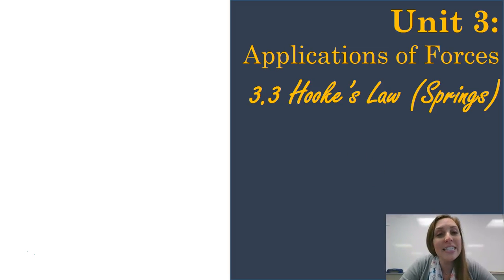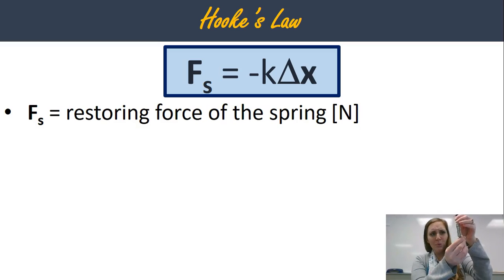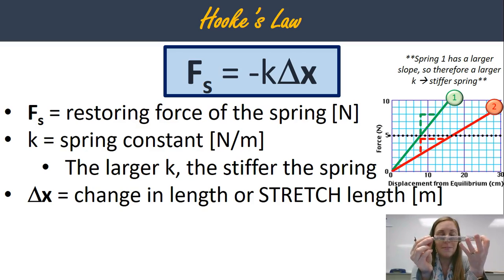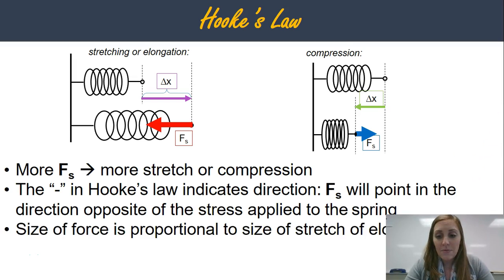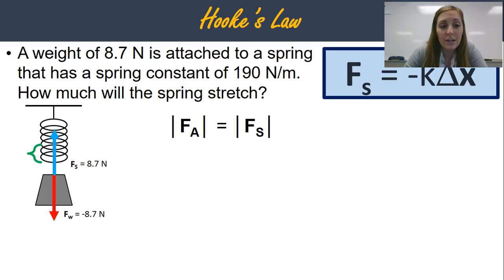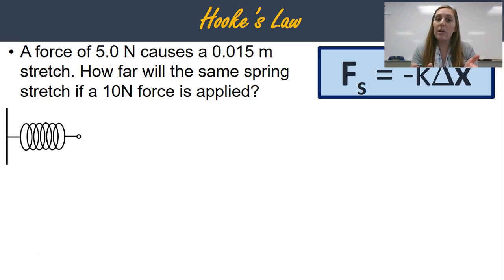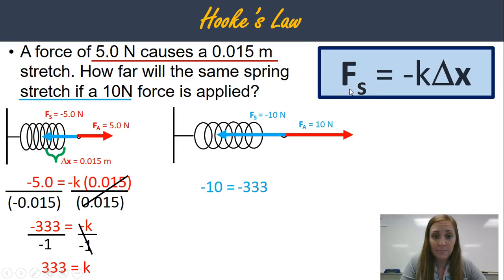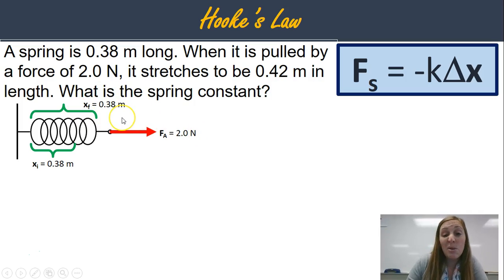Academic Physics 3.3 Notes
Academic Physics 3.3 Notes- Hookes Law. This video covers what Hooke's Law is, how to use it to calculate the stretch/compressed distance of a spring based on the spring constant and force applied (which will be proportional to the force of the spring).